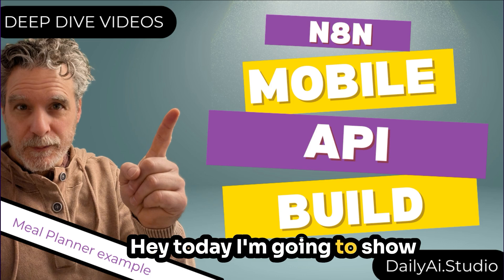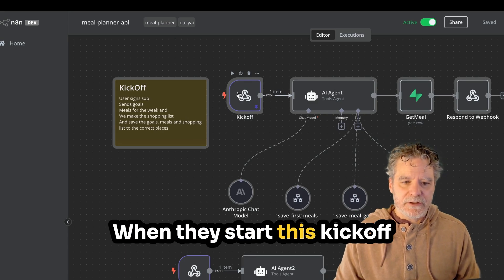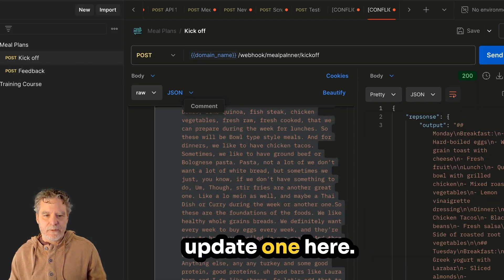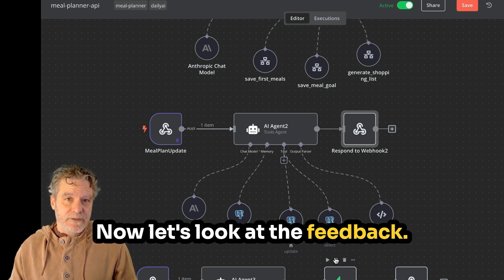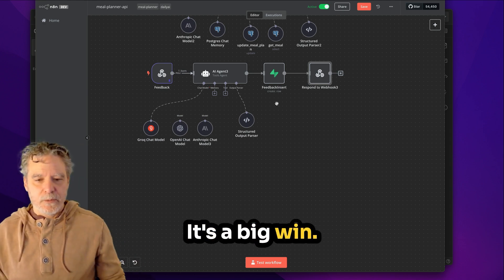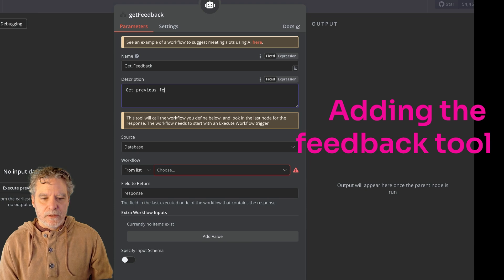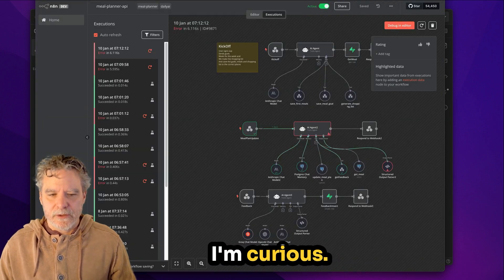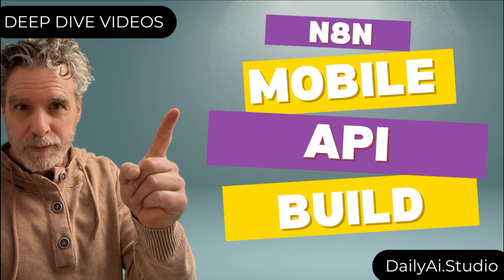Building a Mobile Backend with N8N & AI Agent Tools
In this episode, you'll learn how to construct a complete API backend using N8N for a mobile app with Expo React, and integrate AI tools for a seamless experience. The tutorial demonstrates reducing coding efforts using AI agents and tools within N8N, focusing on building workflows while leveraging Supabase for backend functionalities like authentication and event handling. From generating weekly meal plans to creating shopping lists and handling user feedback, this deep dive covers various meal plan backend mobile app components and demonstrates common troubleshooting techniques.

00:00 Building a Mobile Backend with N8N & AI Agent Tools
00:09 What We're Covering
00:41 Backend Overview
01:26 Mobile
01:53 API to KickOff the MealPlan
03:49 External Workflow and an Agent
04:44 External Workflow with LLM
05:18 API Update Meal Plan
06:08 Balancing Ai Tool magic and just old fashion separation
06:25 API Continued Updating Meal Plan
07:26 Structured Output
08:02 Response Pattern
08:23 API Feedback
09:14 Execution History
10:39 Using the Feedback in a Prompt
12:16 Making a Feedback External Workflow
13:48 Adding the Feedback Tool
14:29 Looking at an Error Together
18:26 Time Saving Patterns Workflows
18:45 Ending Notes